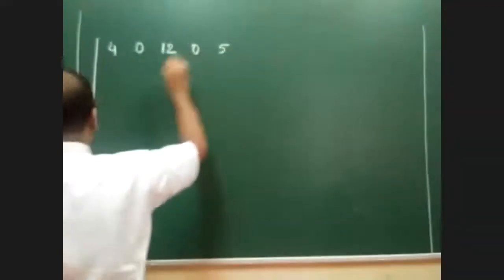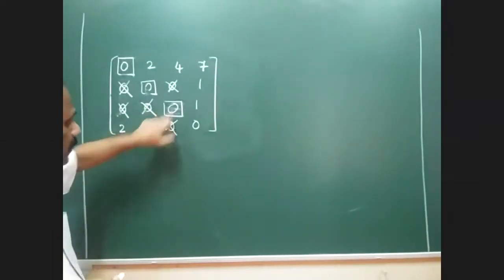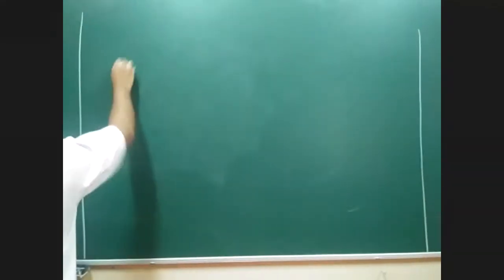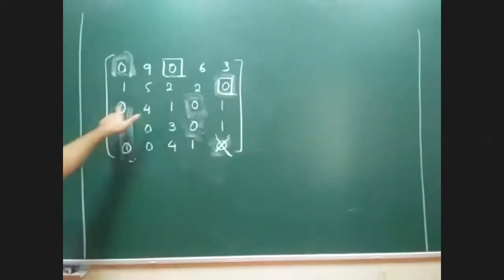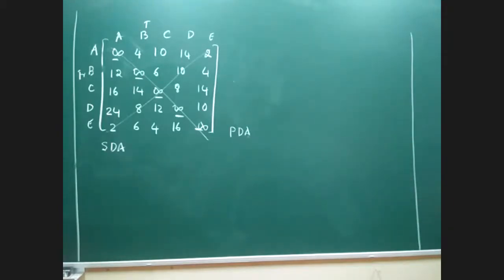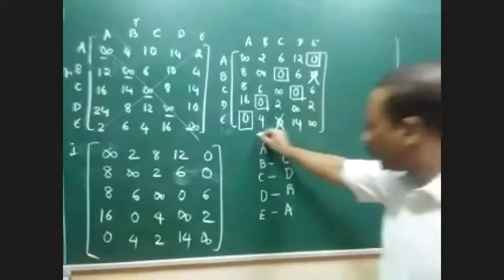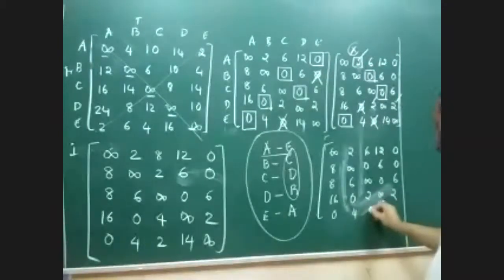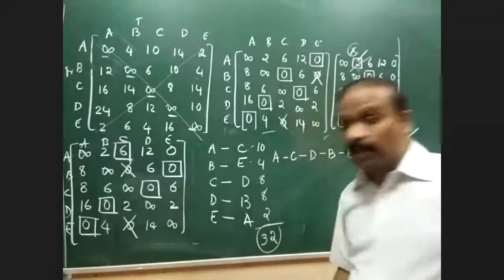Travelling Salesman Problem Part 1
Travelling Salesman Problem by Santosh Sir